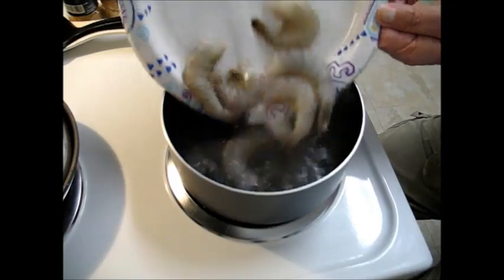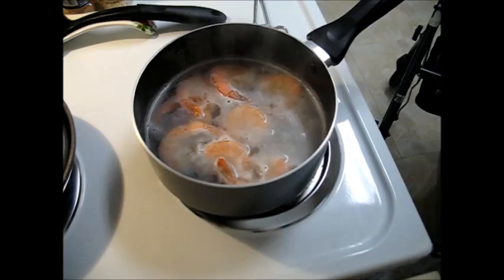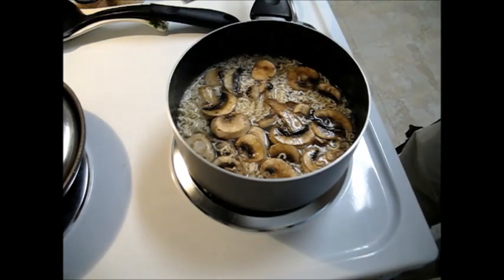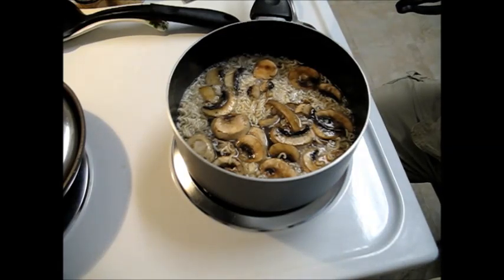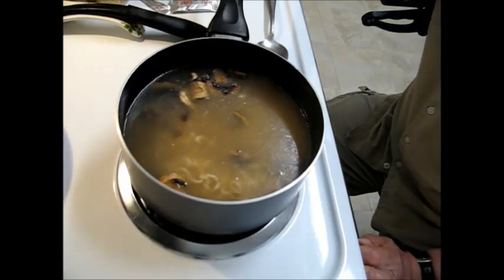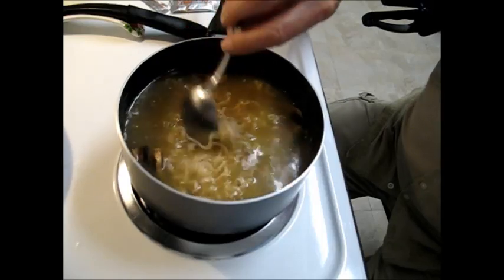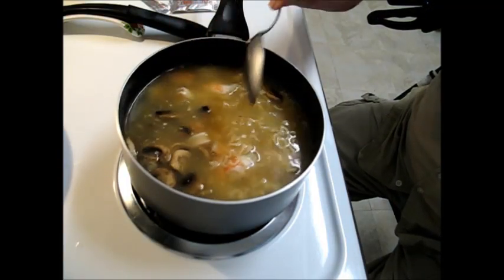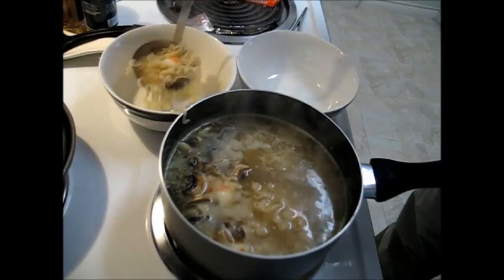SHRIMP & MUSHROOM SOUP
A great soup which is simple to make.